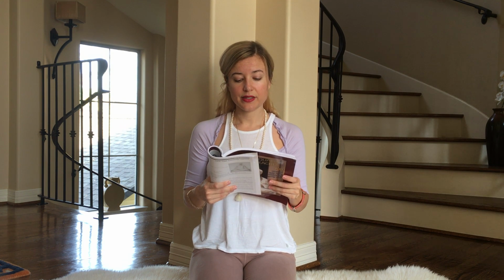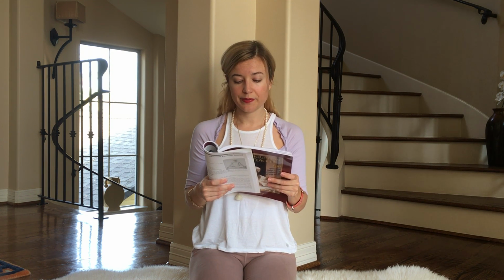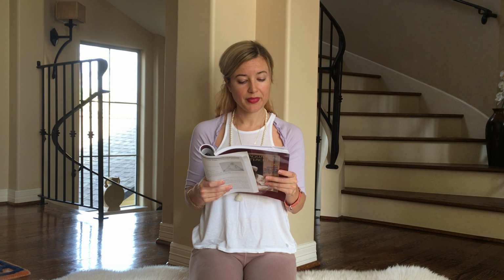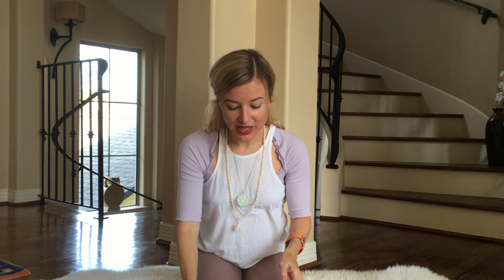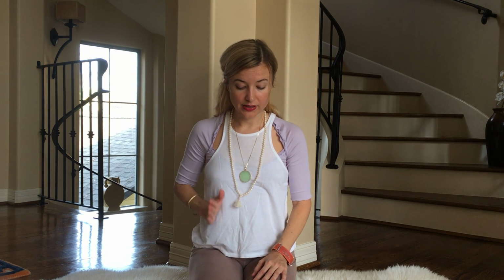Kundalini Yoga Hand Mudras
Each finger has a specific representation and focus in Kundalini Yoga. Connecting the thumb with a finger seals the effect of the mudra in consciousness. Buddhi Mudra uses Pinky Finger- mercury, water, communication. Surya Mudra uses Ring Finger- sun/venus, fire, physical health and radiance. Shuni Mudra uses Center Finger- saturn, air, emotion to devotion. Gyan Mudra uses Index Finger- jupiter, ether, open space for change and wisdom. Thumb- earth, positive ego. Palms placed together at the heart center is called Pranam Mudra or Prayer Pose.